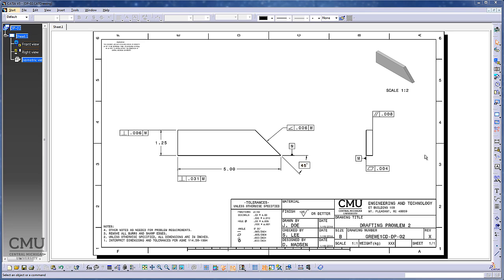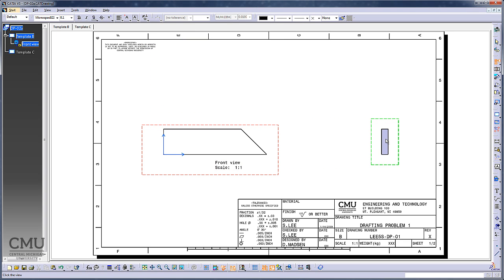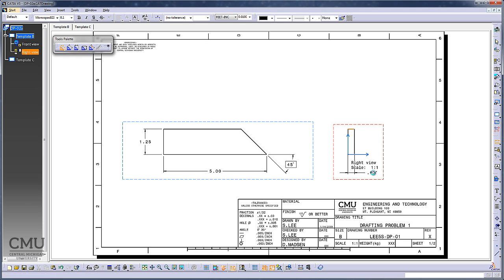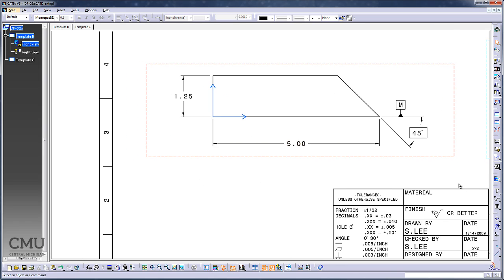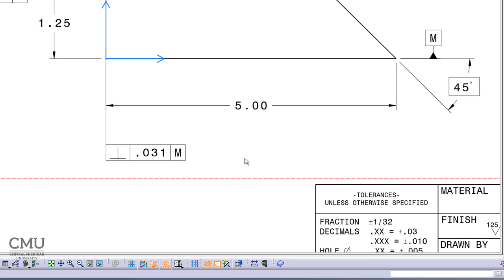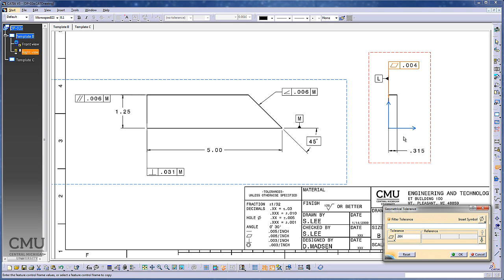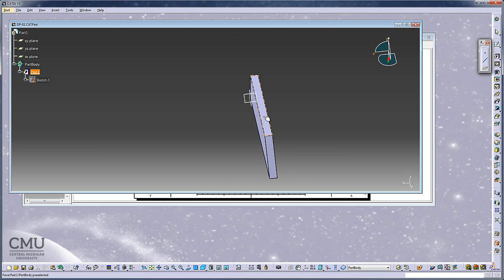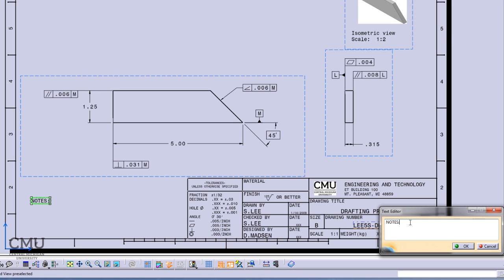CATiA GD&T Problem #2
GD&T Drafting Problem #2 using CATiA based on D. Madsen's Book, GD&T, 9th ed.